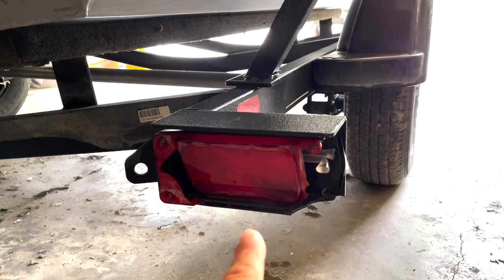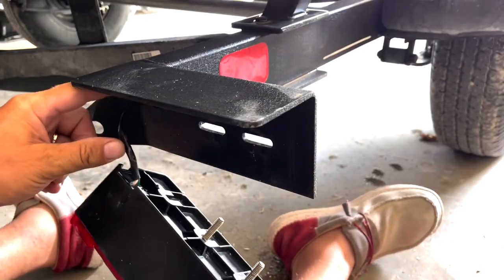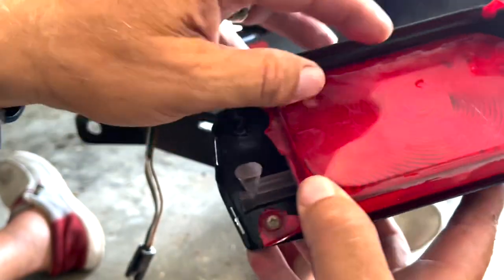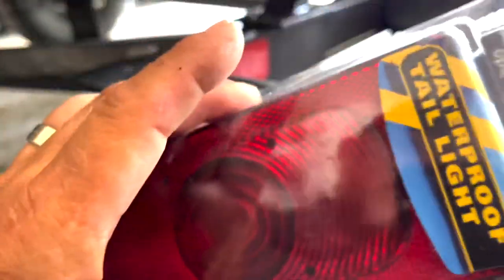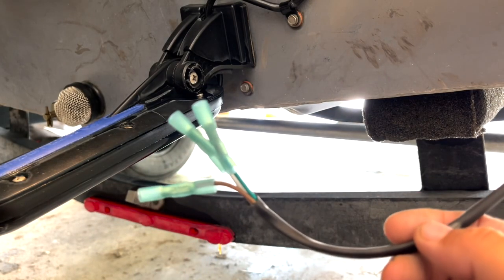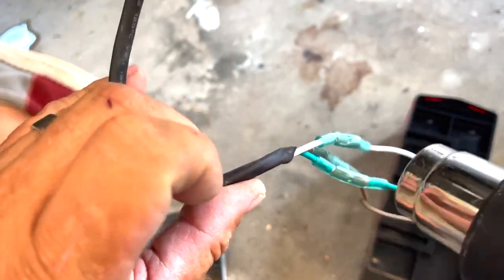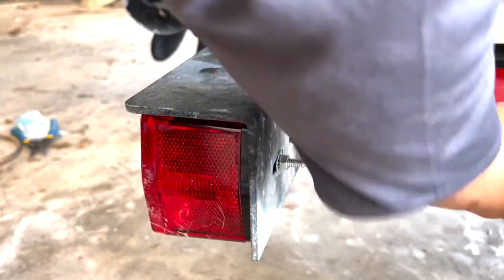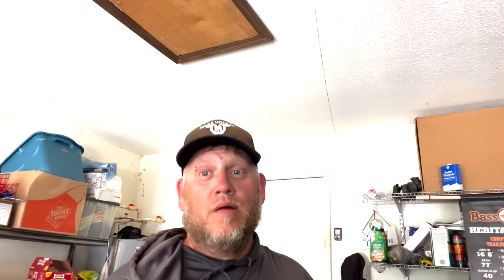How to change a taillight on Trailstar trailer. Bass Tracker Boat Trailer